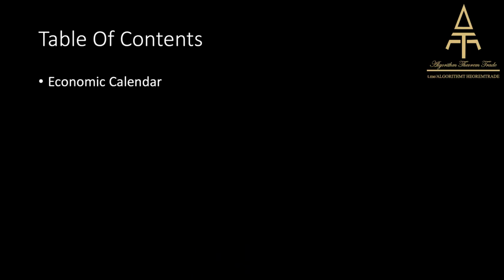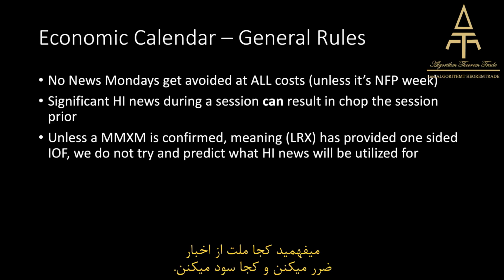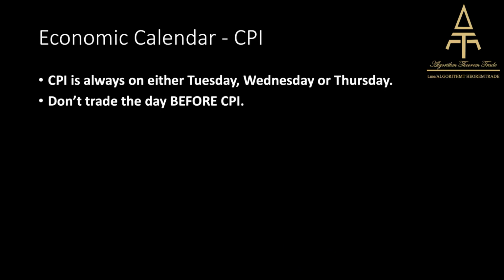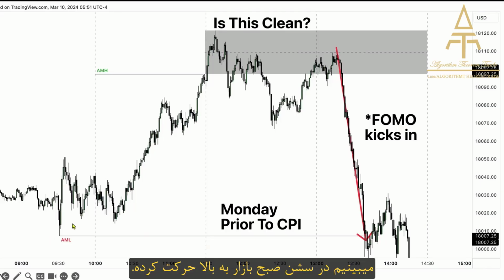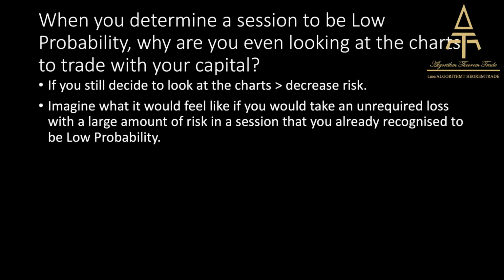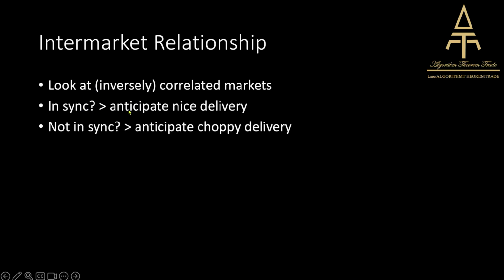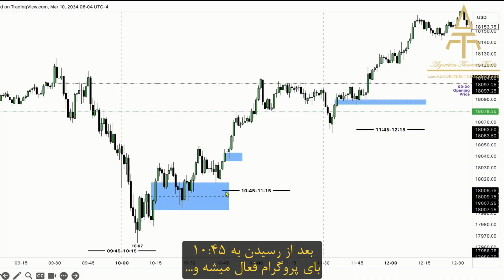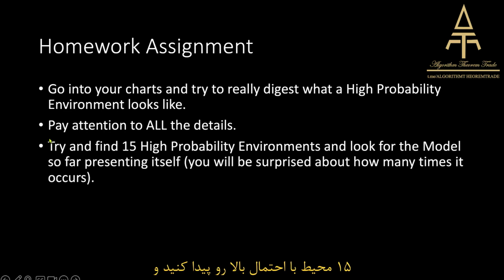10 ZEUSSY ATT GROUP